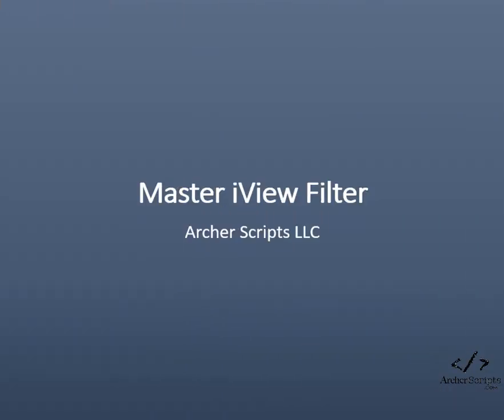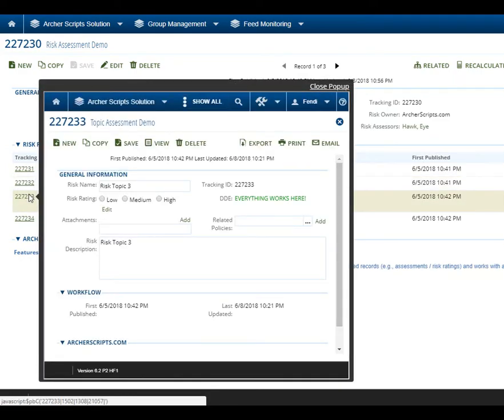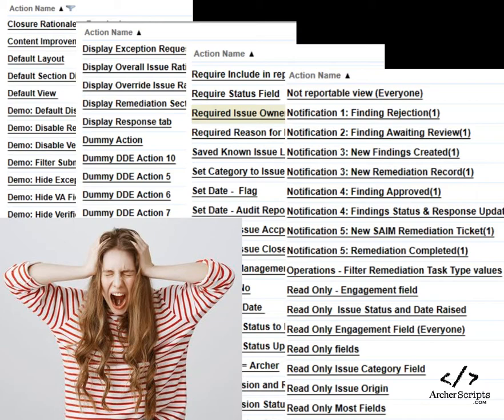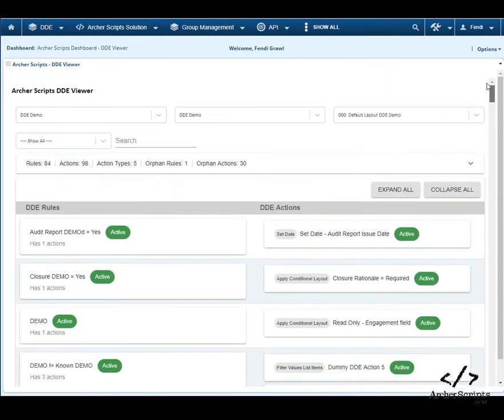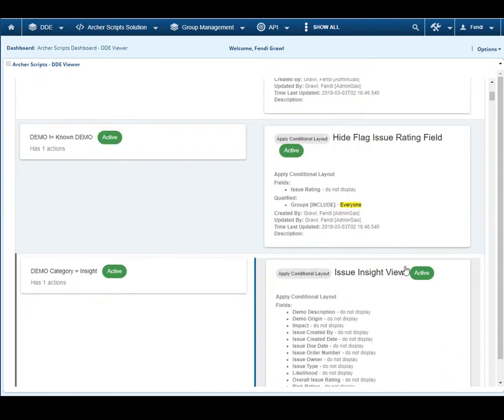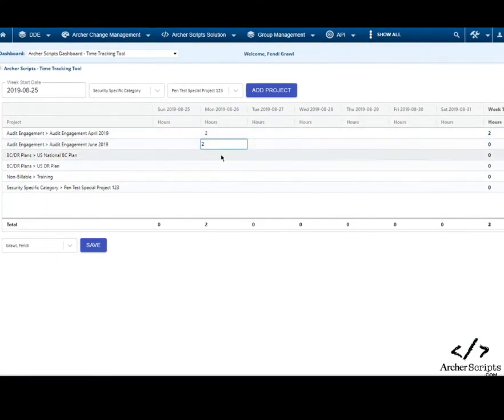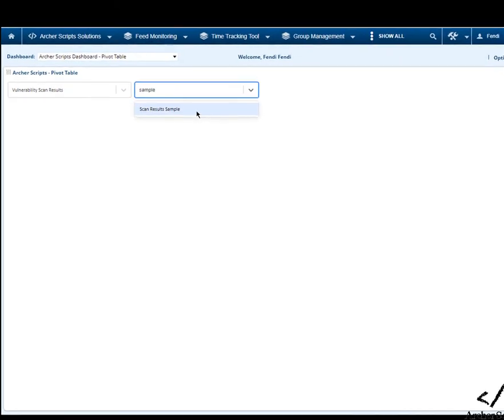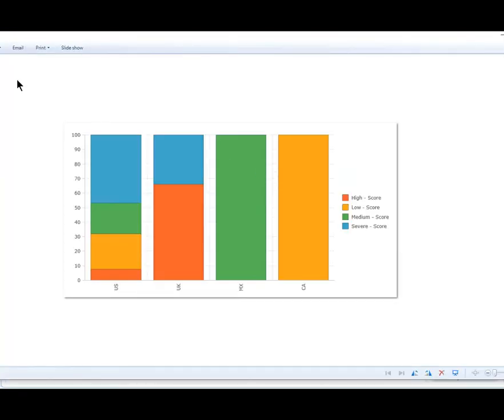Archer Solutions by Archer Scripts